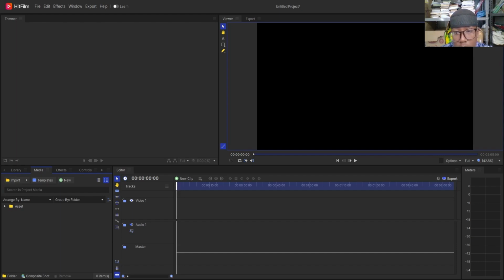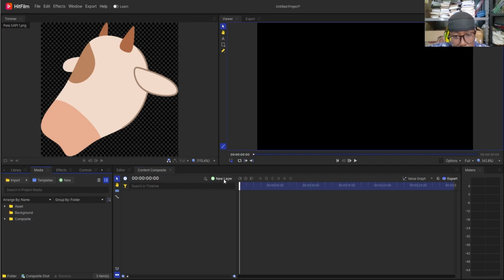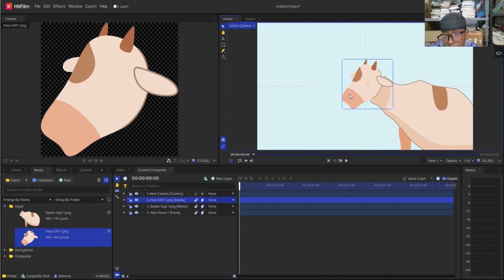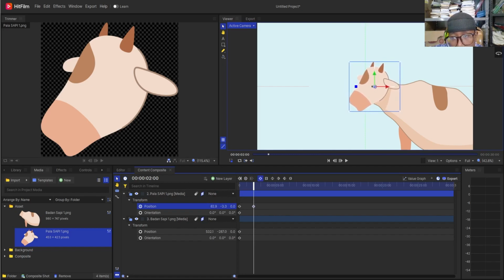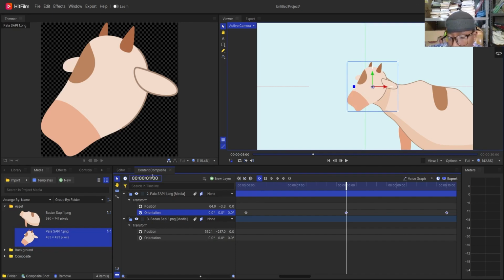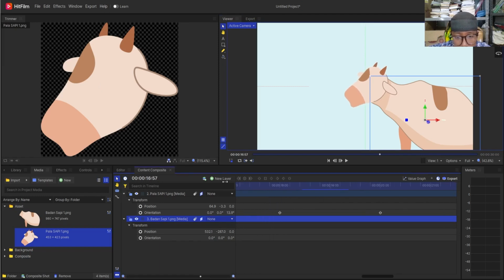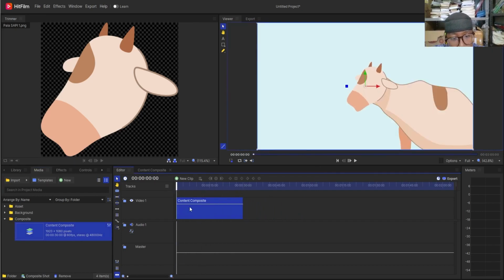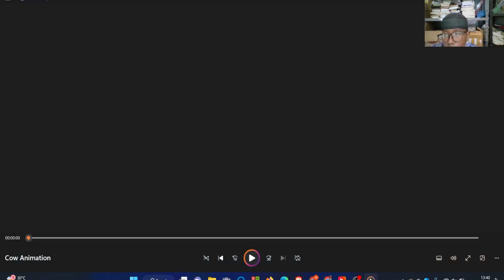How To Make Animation Using Hitfilm | IT Tutorial